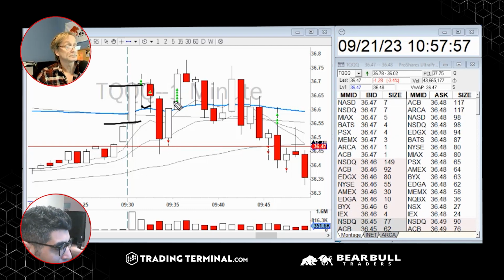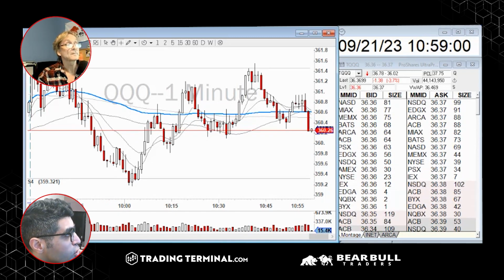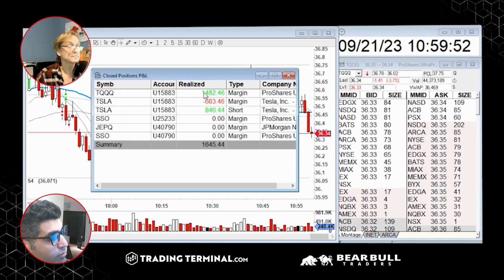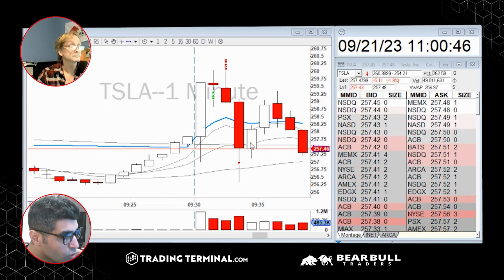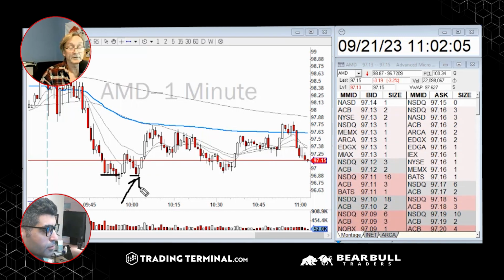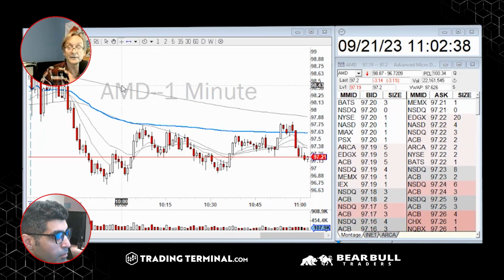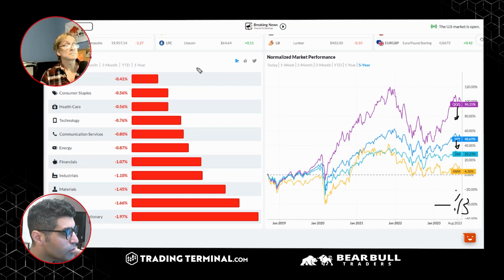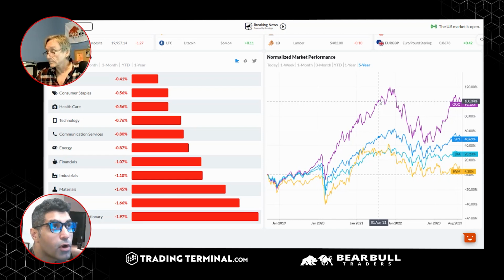Heavy Loss at the Open and How I Recovered | Day Trading Recap